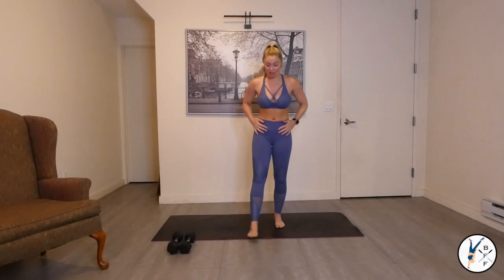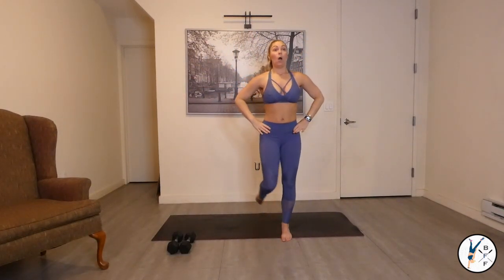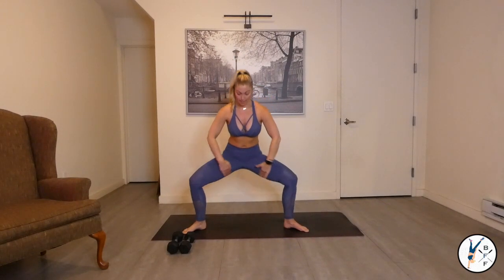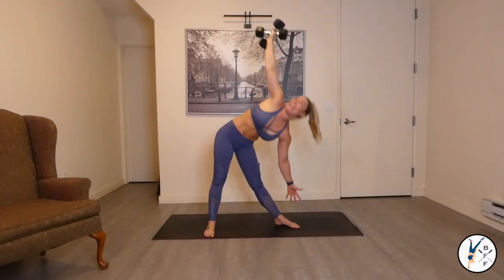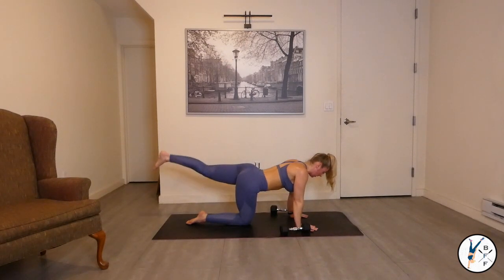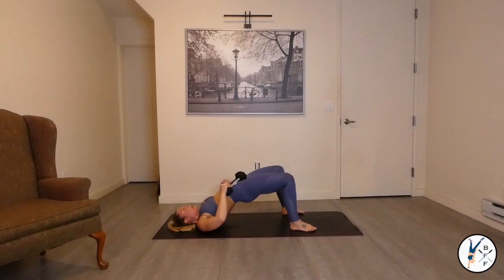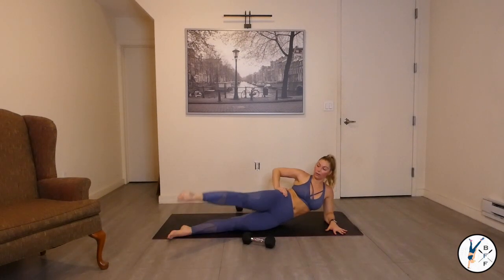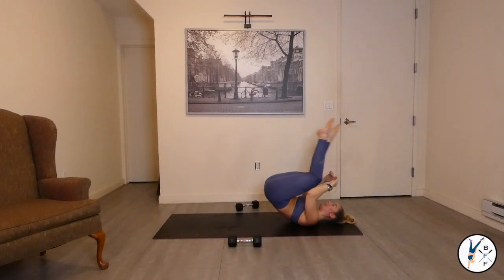BFF: Lower Body Strength 03 (36min)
Due to the novel corona-virus pandemic many, if not all, independent contractor coaches and trainers have been essentially furloughed until businesses can re-open. Many of these beloved coaches are continuing to produce content for their loving and loyal clients during these uncertain times.

*You can also support the team at RowHouse Chelsea by following this